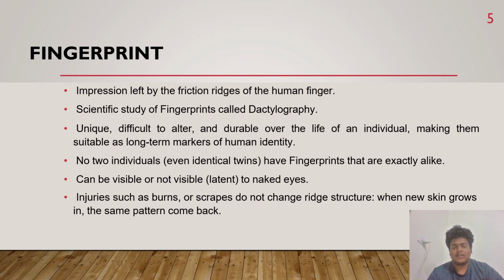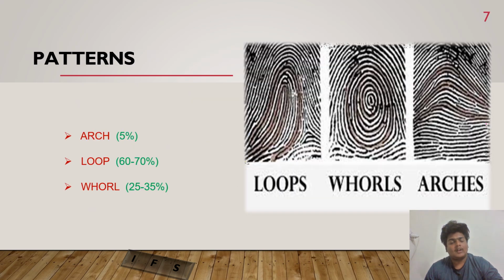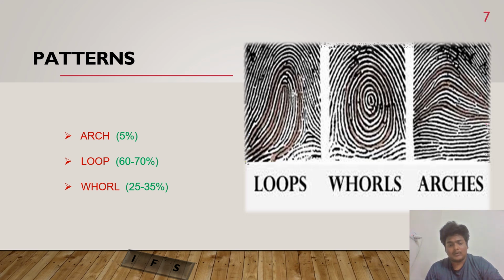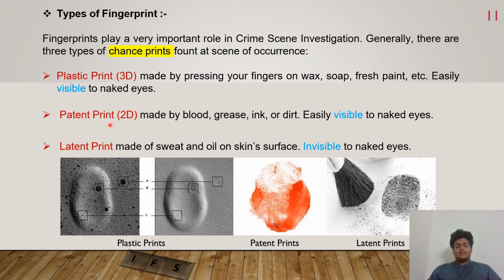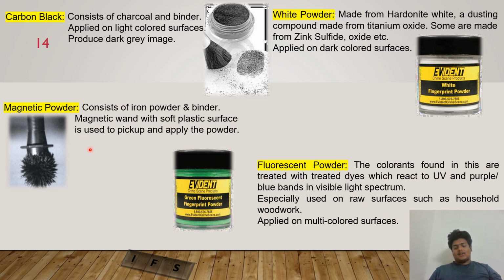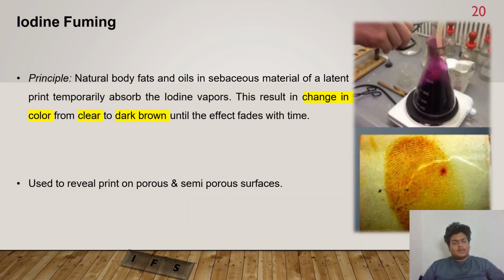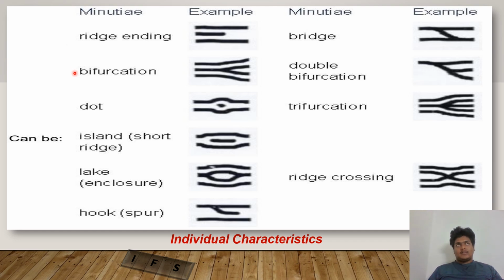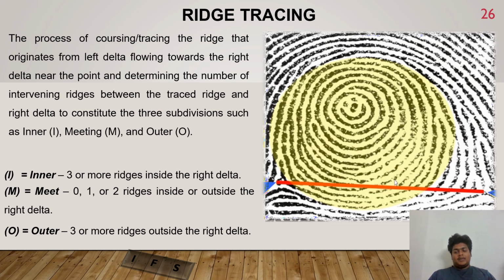Introduction to Fingerprint Examination Class 8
Welcome to the @forensicscienceacademyfsaindia !

In this video, we'll introduce you to the fascinating field of forensic science, Learn about the history, branches, and applications of forensic science in solving crimes and bringing justice.